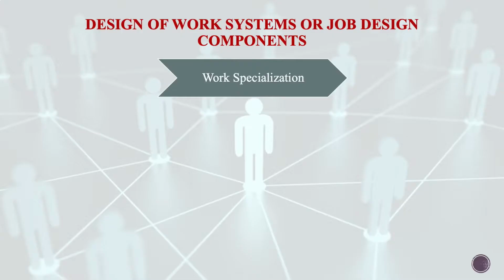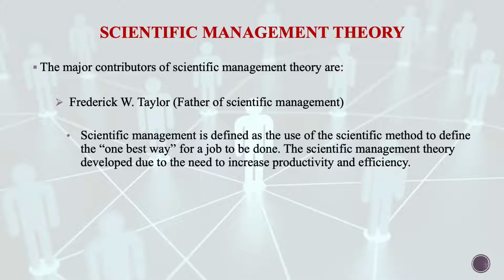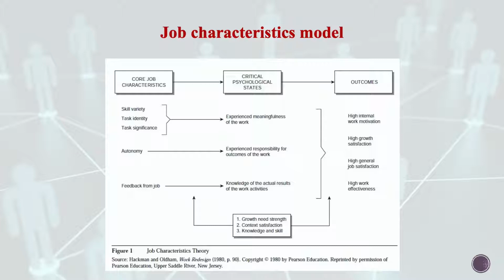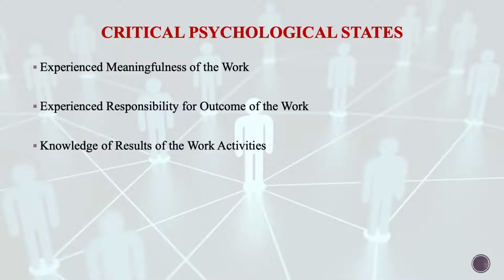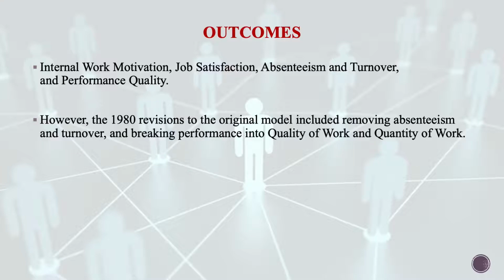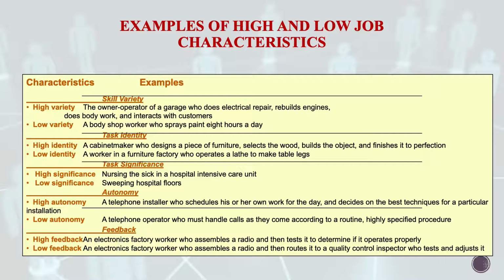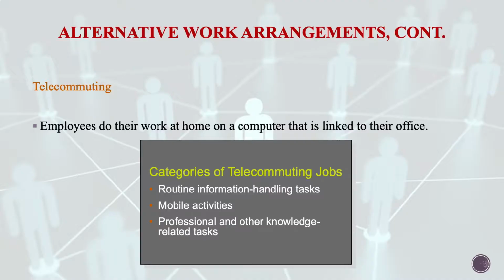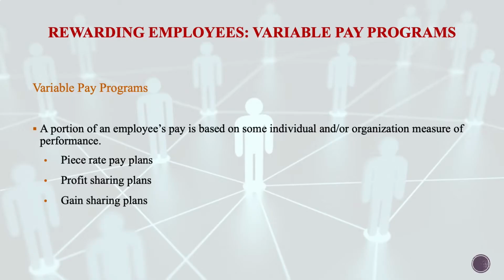Job Design 1